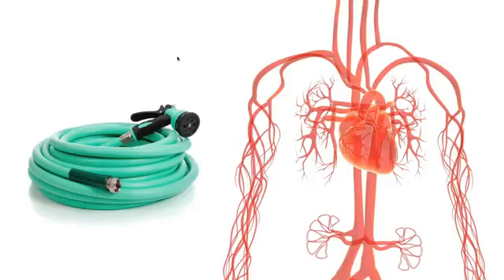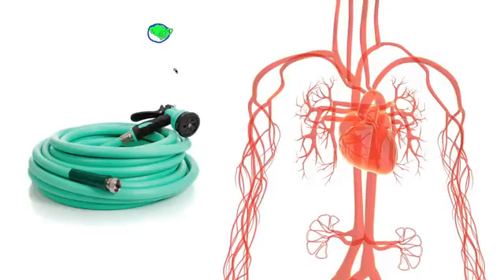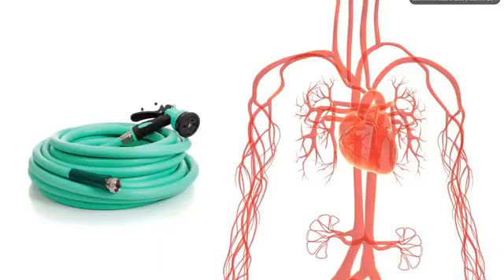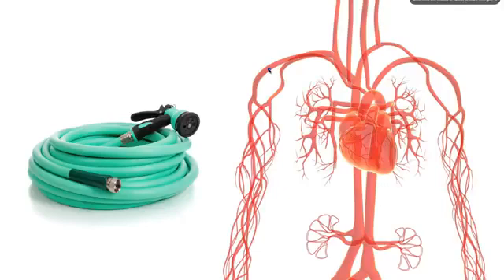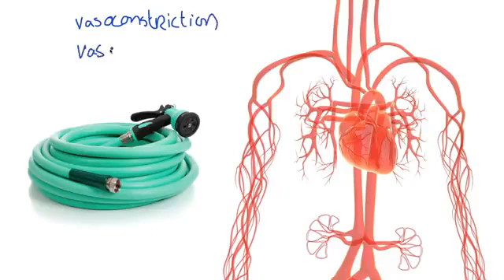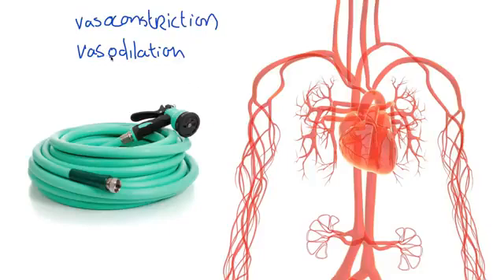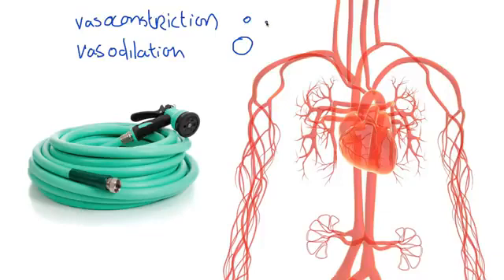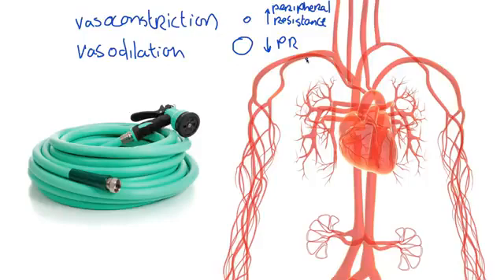Peripheral Resistance and Blood Flow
lgtdfujnbxdterkkhg